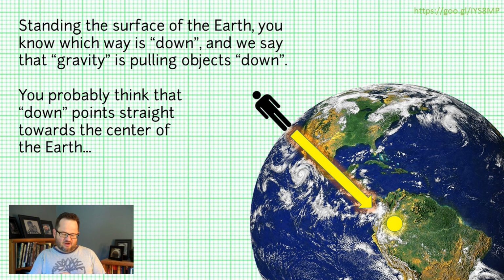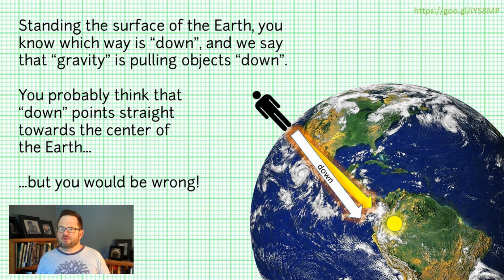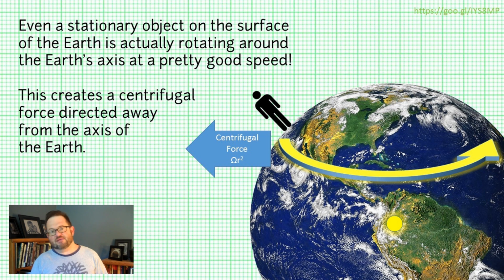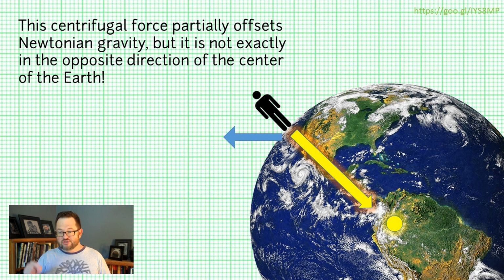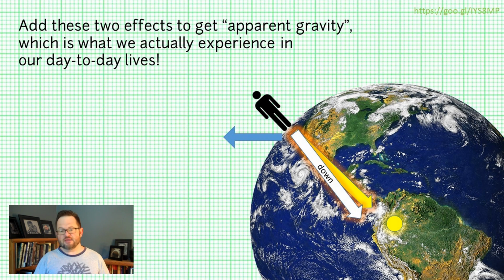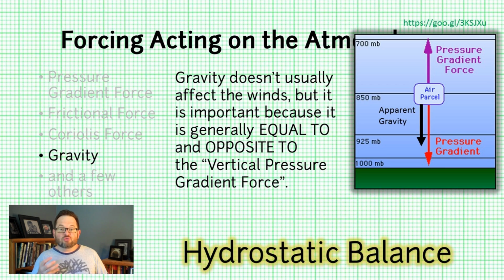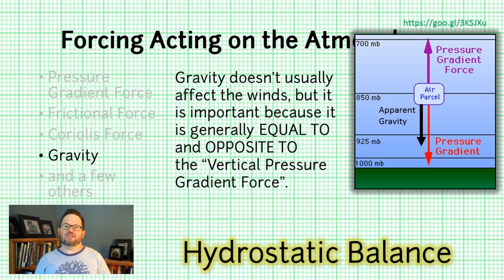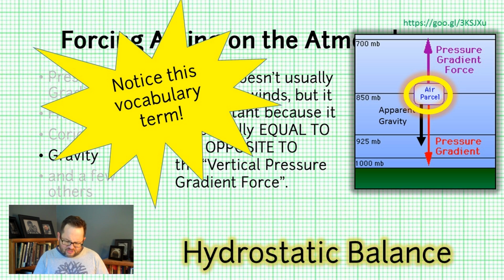WINDPOWER Variables and Forces, Part 4